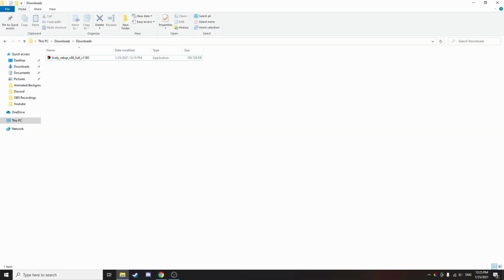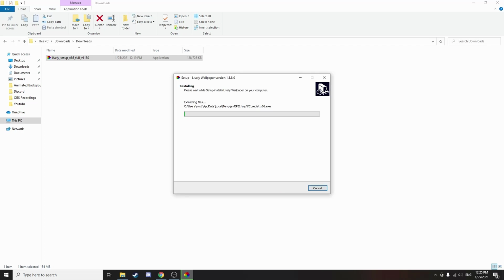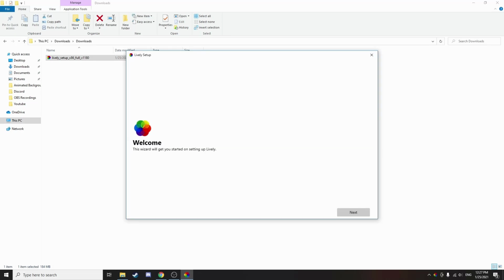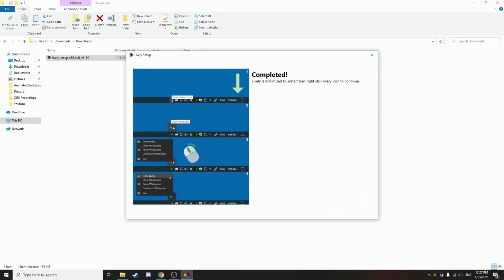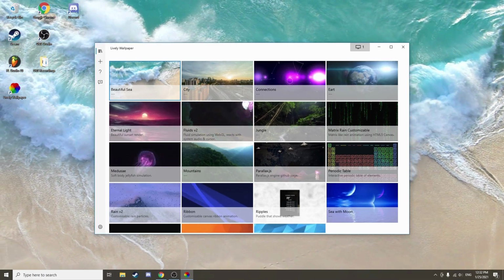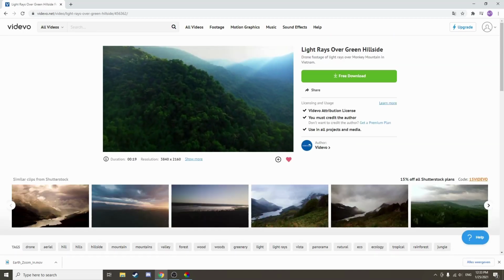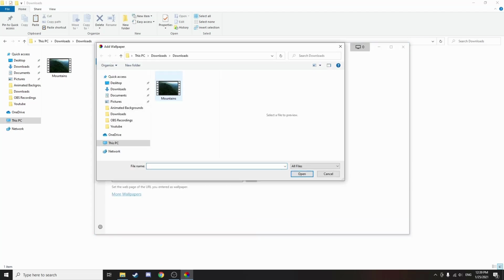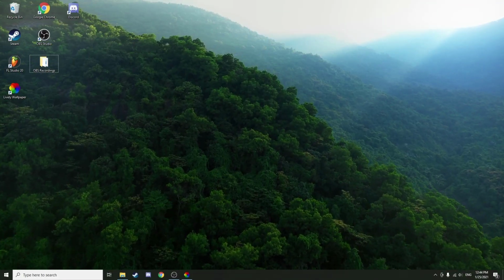How To Get Free Animated/Moving Wallpapers For Windows [2021]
Lately I got alot of questions about the moving wallpapers I use, so I decided to make a tutorial. Hope the tutorial helps! :)